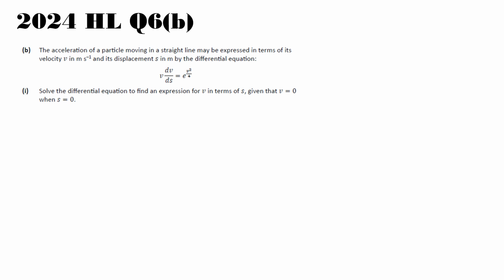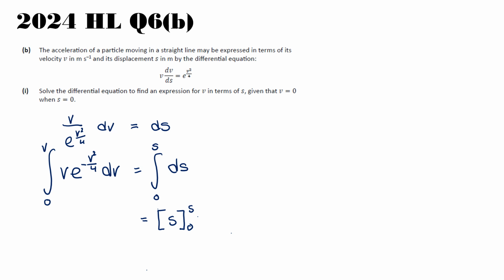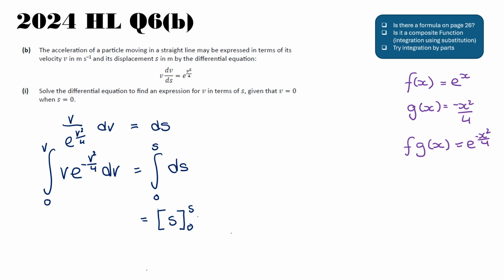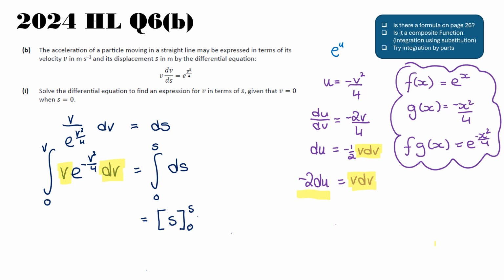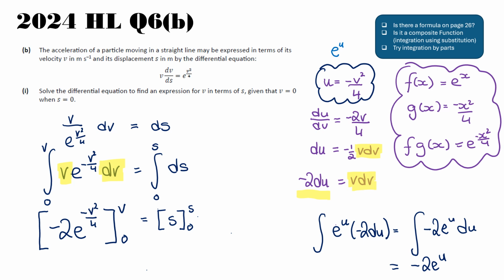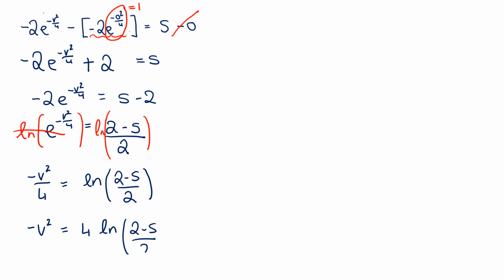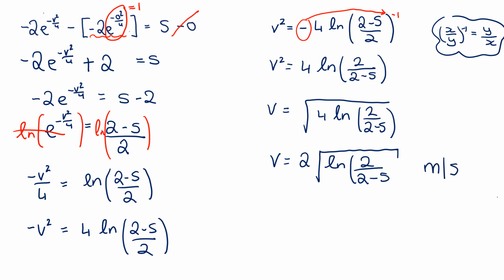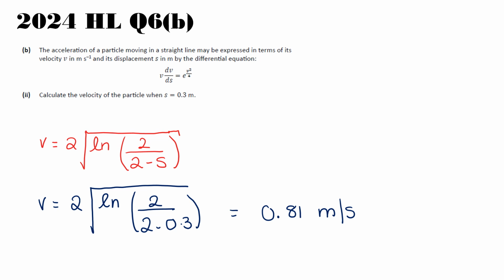Leaving Certificate Higher Level Applied Maths | 2024 Q6(b)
In this video, we will work through Q6(b) on the 2024 HL Exam Paper.